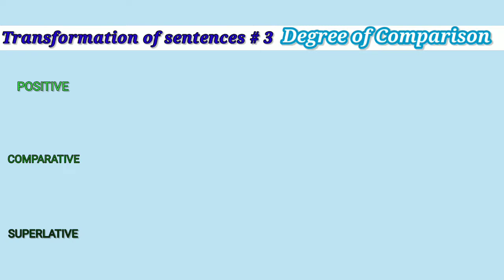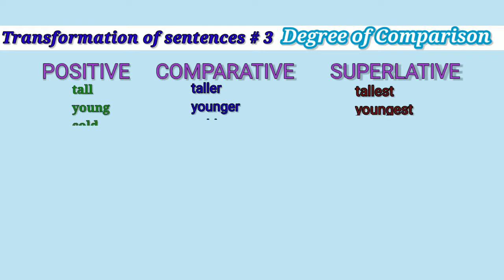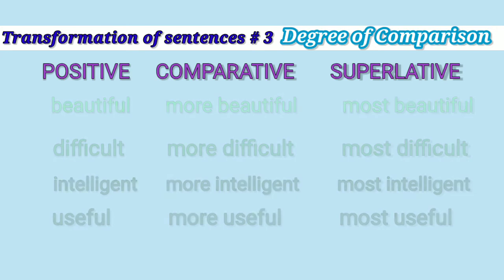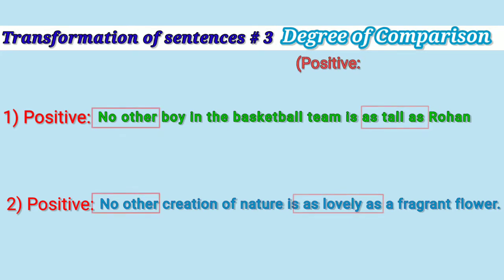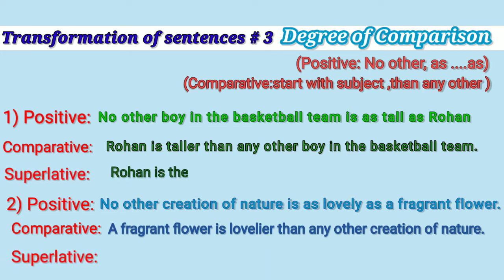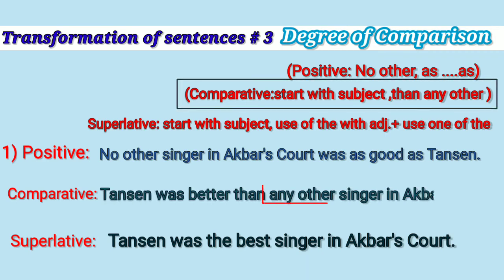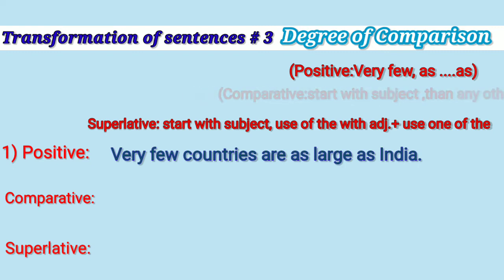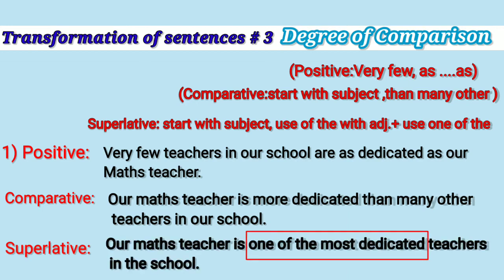Transformation of sentences#3Degrees of Comparison/English grammar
This video explains how to change degrees of Comparison.It is part of series on transformation of sentences,an important part of English grammar.